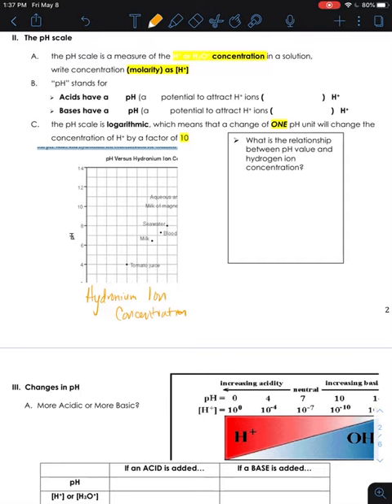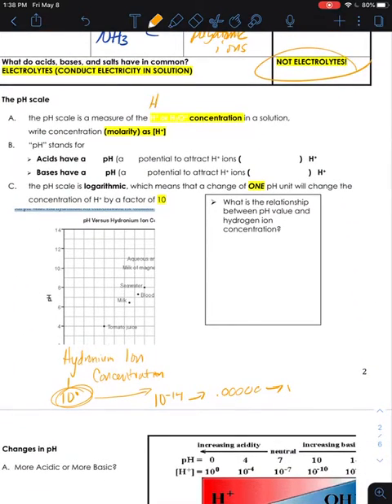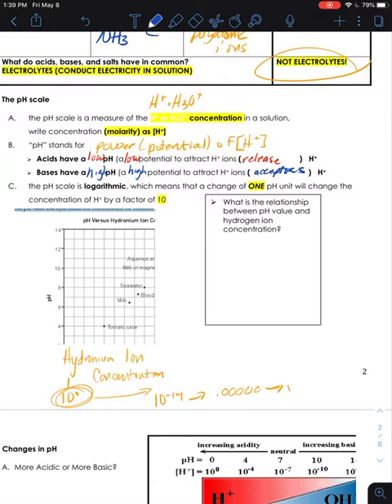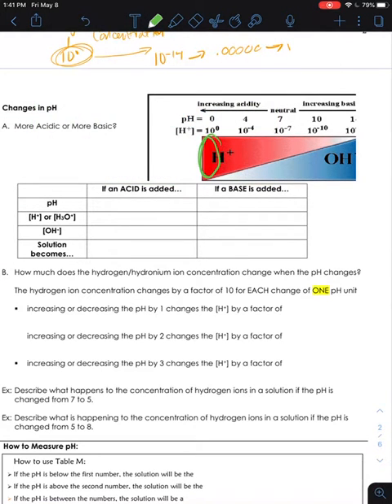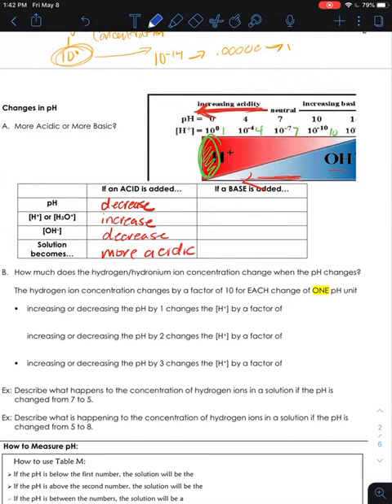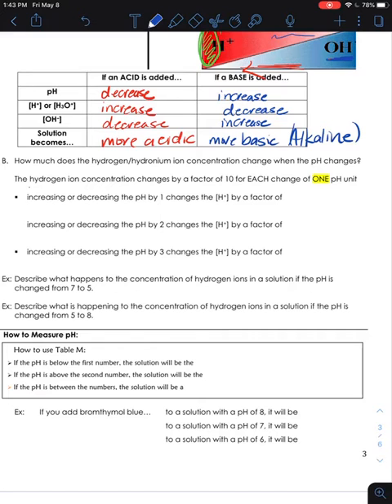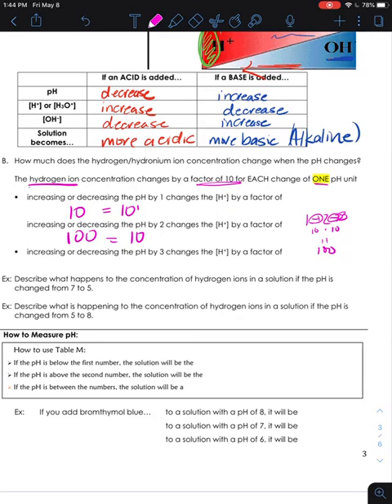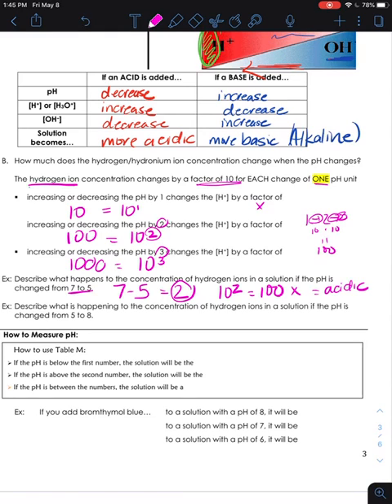Acid and Base part 2